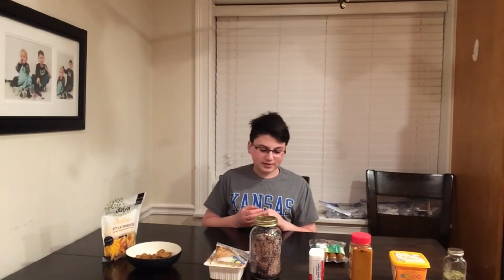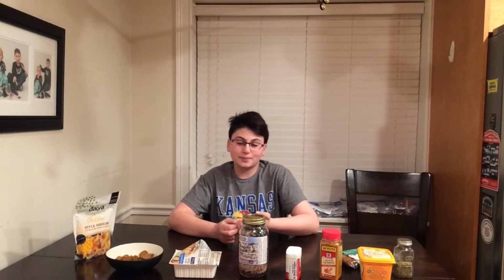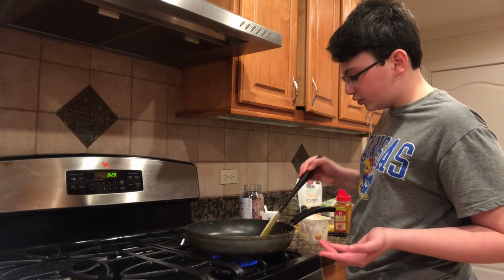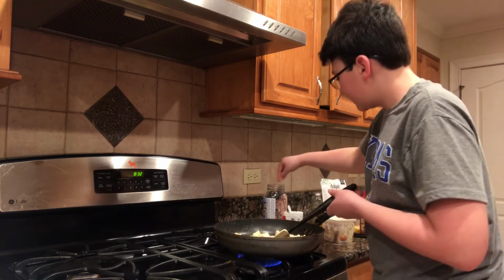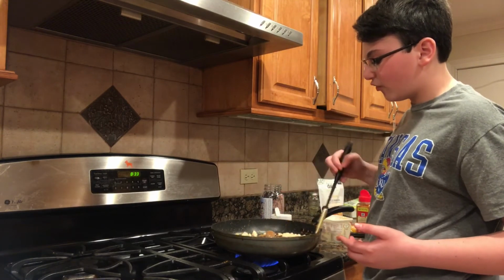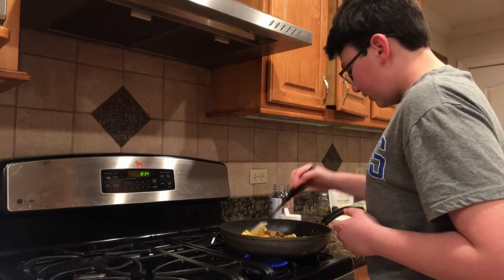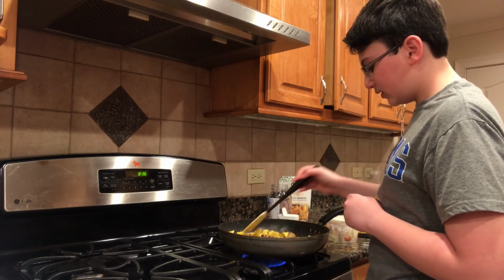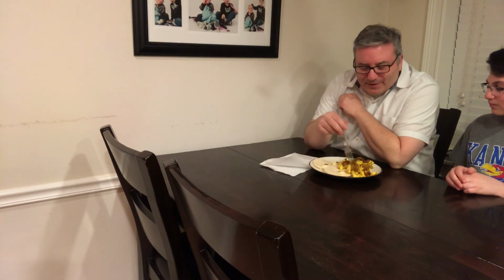Episode 8 Tofu Scramble